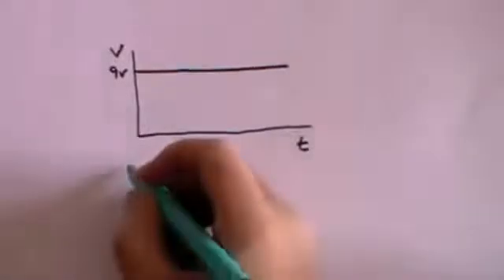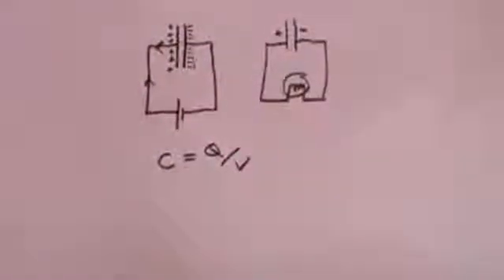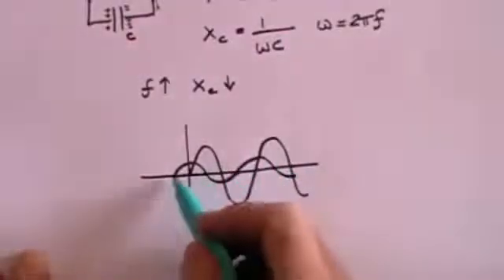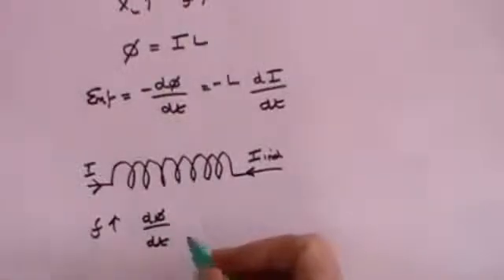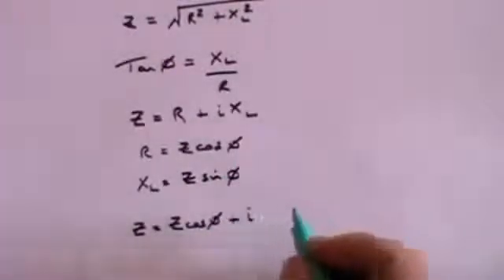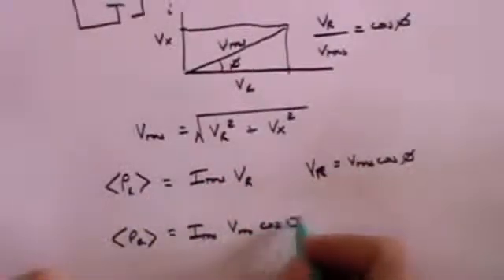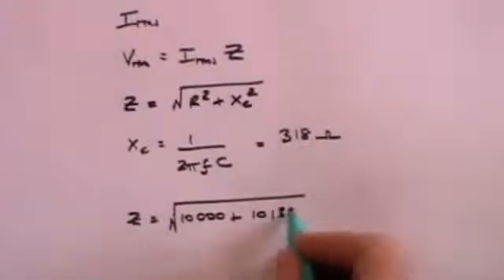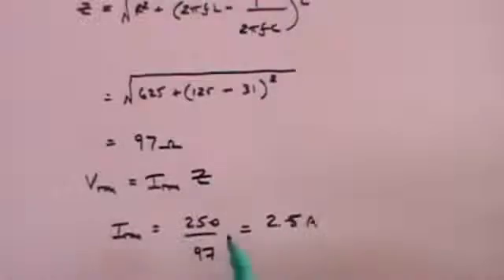11 Resistance, Reactance and Impedance